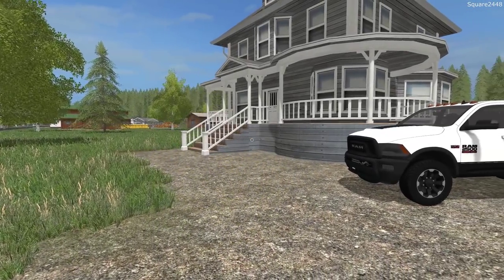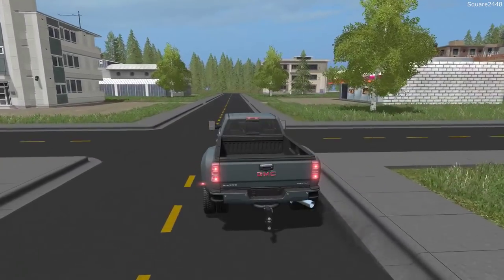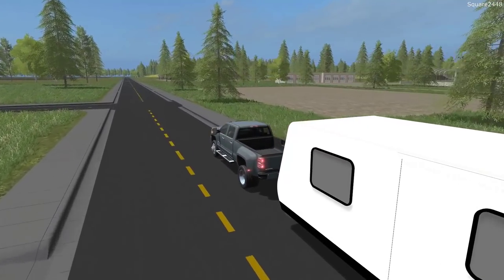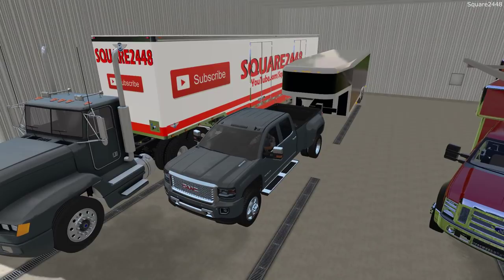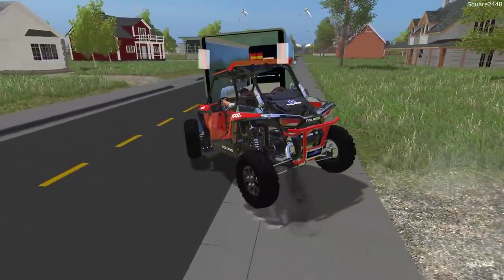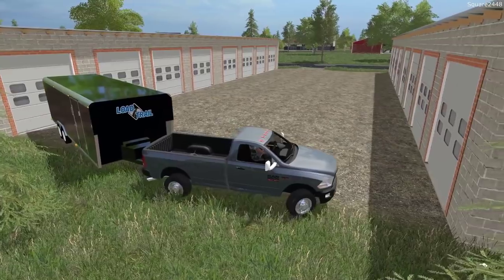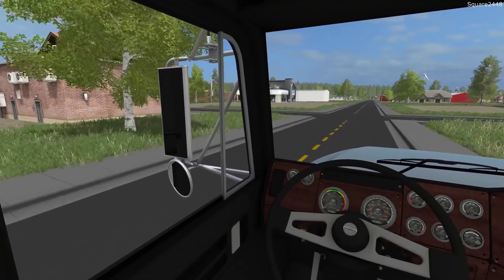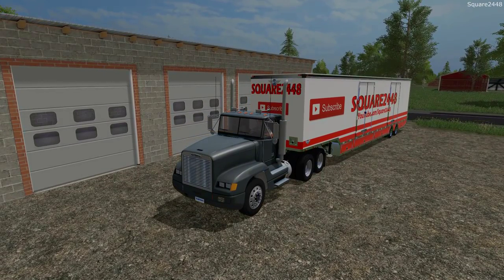Farming Simulator 17 | Moving | Polaris | Camper & Sport Cars | GMC Denali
Today we do some moving jobs on the Square Farms Map!

Thanks, Square2448